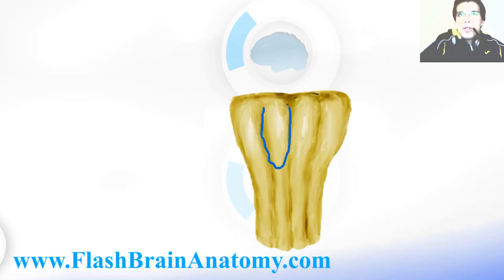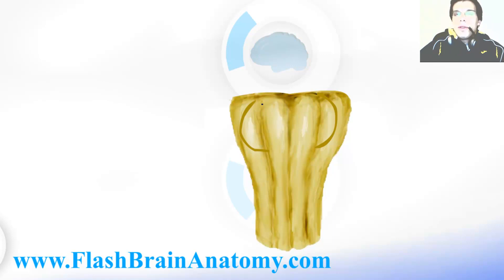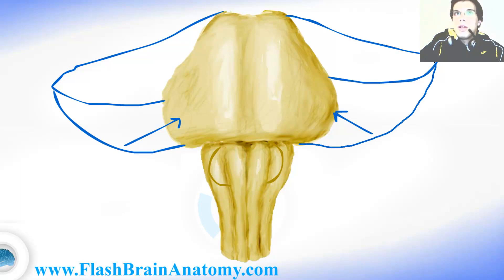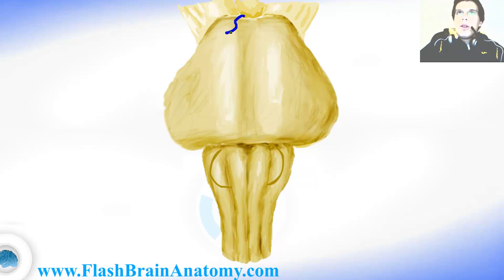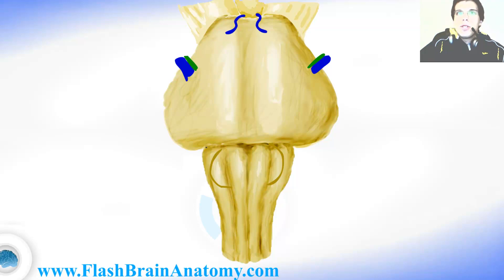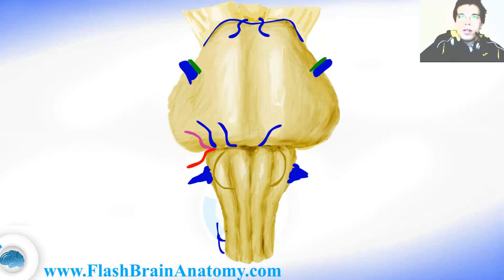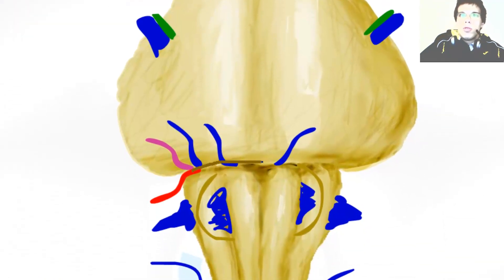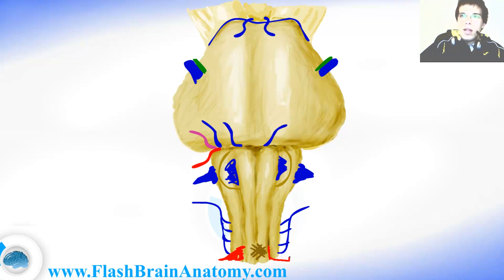Midbrain Hindbrain And Medulla With Cranial Nerves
first I talked about Medulla Oblongata and Rhombencephalon then I showed the Cranial Nerves emerging and those videos are part of my brain anatomy videos.